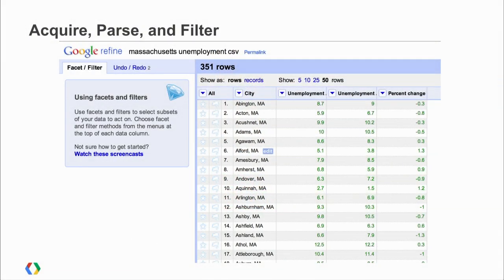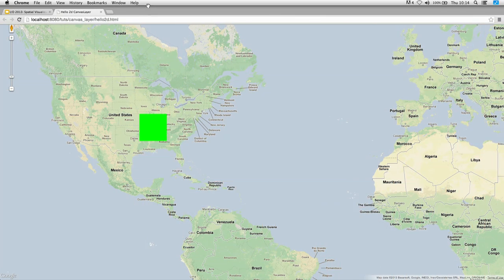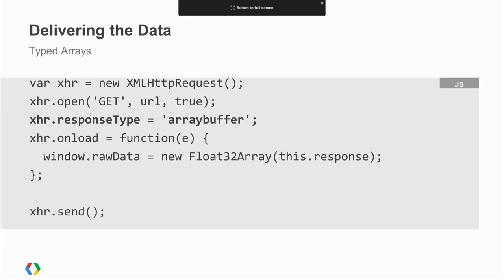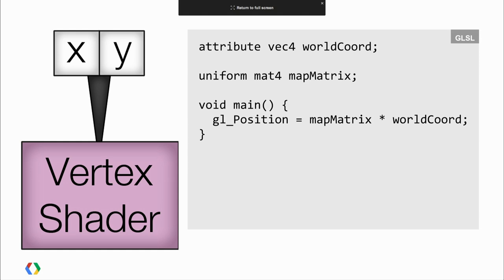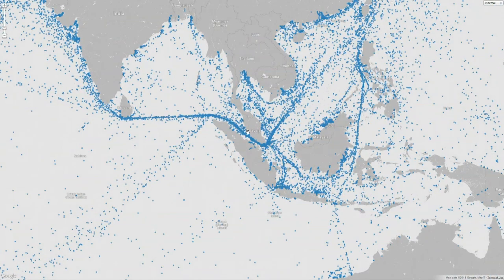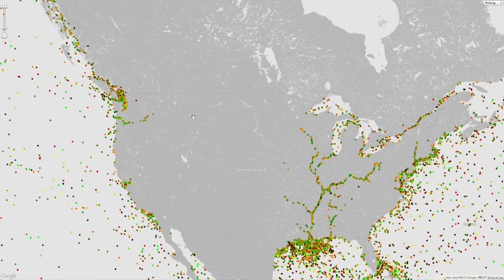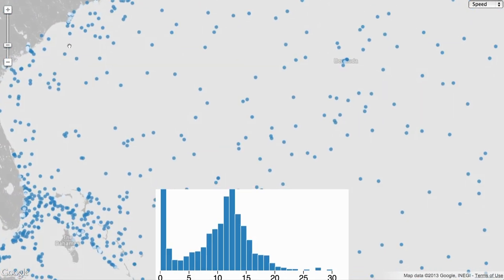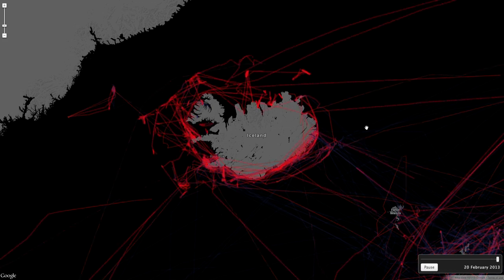Google I/O 2013 - Google Maps + HTML5 + Spatial Data Visualization: A Love Story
Presenter: Brendan Kenny

Much if not most of the worldâs data has a geographic component. Data visualizations with a geographic component are some of the most popular on the web. This session will explore the principles of data visualization and how you can use HTML5 - particularly WebGL - to supplement Google Maps visualizations.